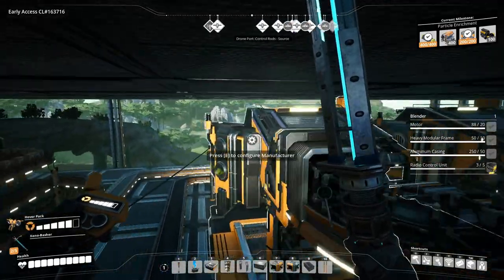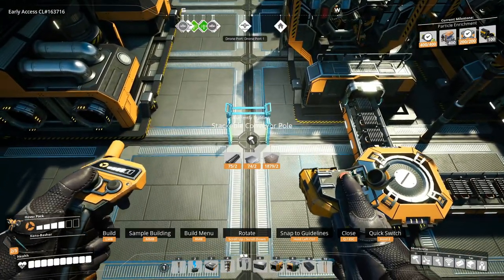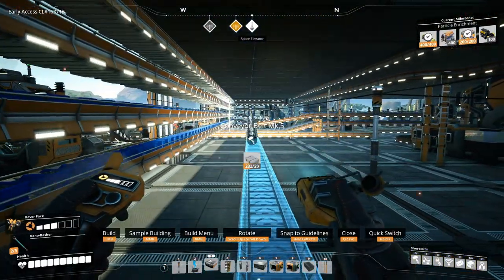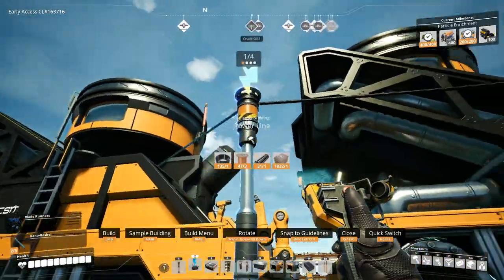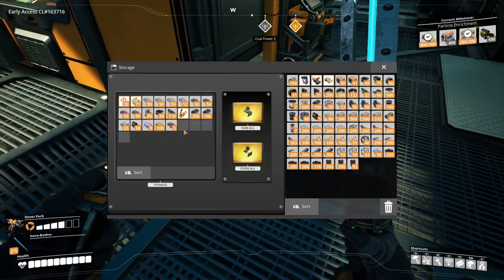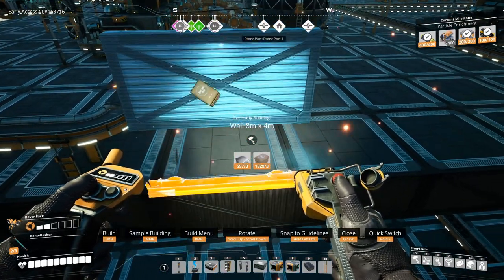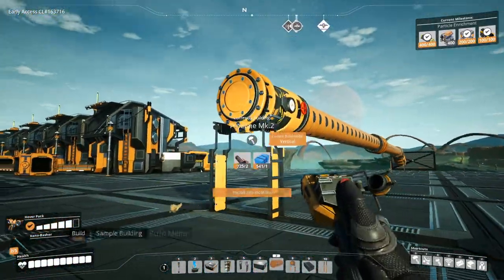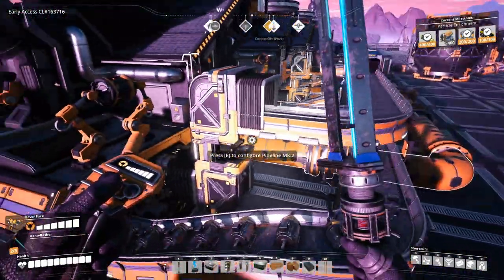Producing Cooling Systems - Let's Play Satisfactory Update 4 Part 161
In part 161 of this let's play of Satisfactory Update 4, I check off one more late-game part from the list; I'm producing Cooling Systems using an alternate recipe that doesn't require Water to be brought into the factory.